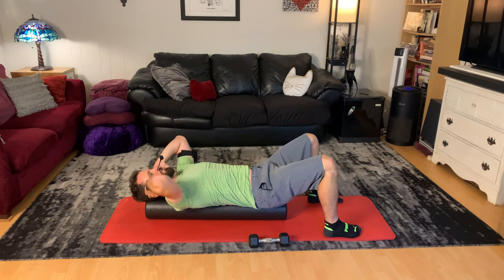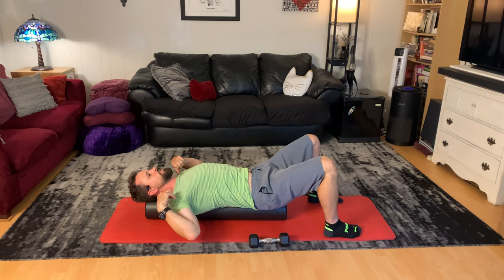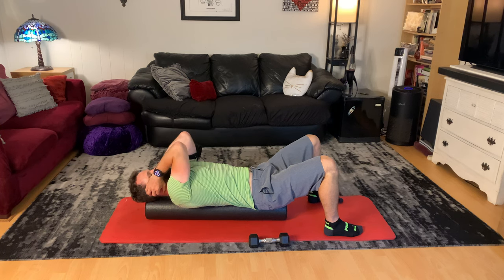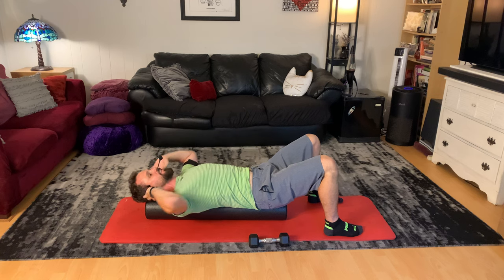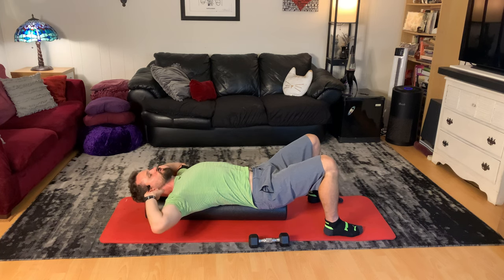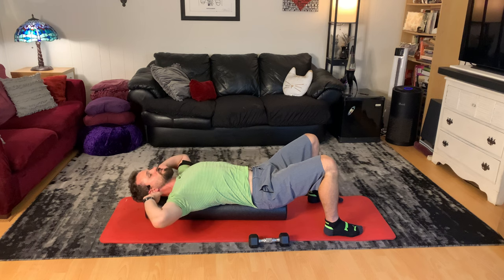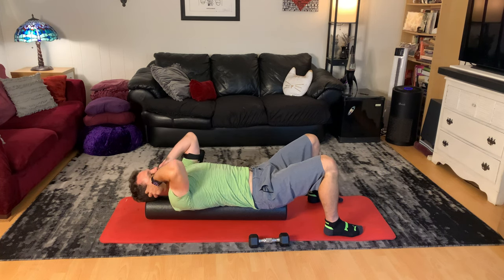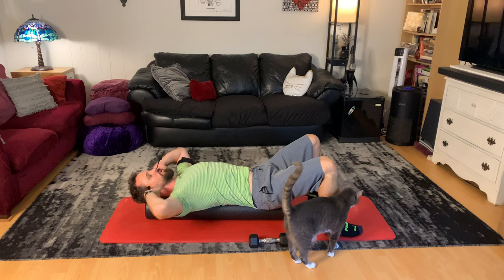Scapular Ratraction & Protraction (Supine)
STARTING POSITION:
1. Lay back on a foam roller lengthwise, so your whole spine is on the roller from the back of your head down to your tailbone.

**IF A FOAM ROLLER IS NOT AVAILABLE, you can perform this same exercise on the floor. A foam roller simply allows more room to open your chest and shoulders.

2. Bend your knees so the soles of your feet are flat on the floor.

3. Be sure that your feet are hip width apart and parallel, and that your knees are in line with them.

4. Place your finger tips behind your ears.

MOVEMENT:
1. Keeping your fingertips behind your ears, bring your elbows together above your chest as much as you are able to, allowing your shoulders to protract forward.

2. Then pull your elbows apart and squeeze your elbows and shoulder blades back toward the floor as much as you are able to.

3. Repeat this forward and backward motion of your elbows and shoulders until you finish your set.

*Keep your head relaxed back on the foam roller throughout.